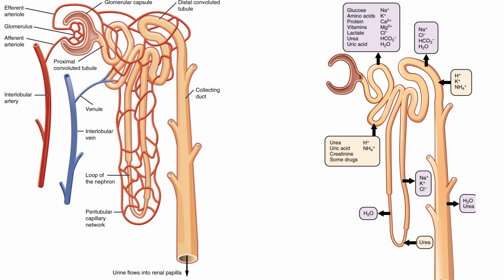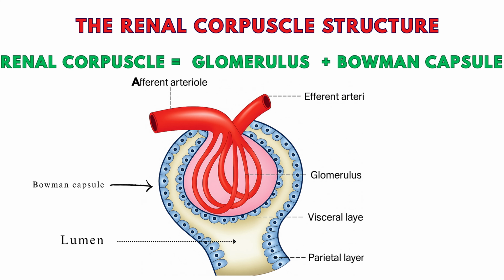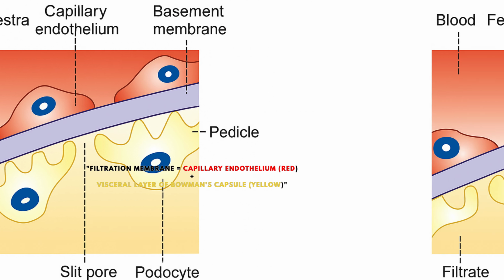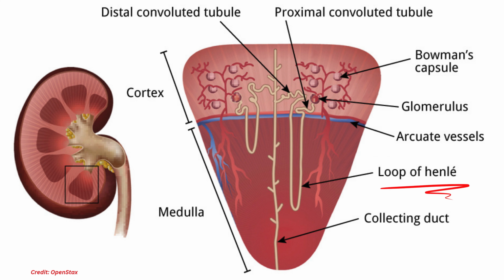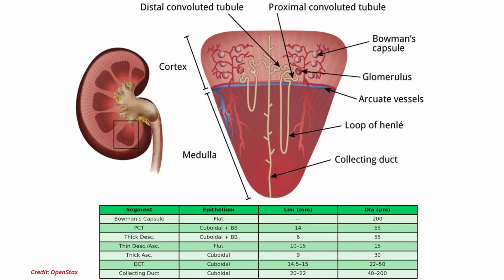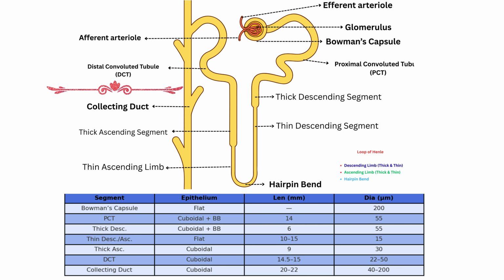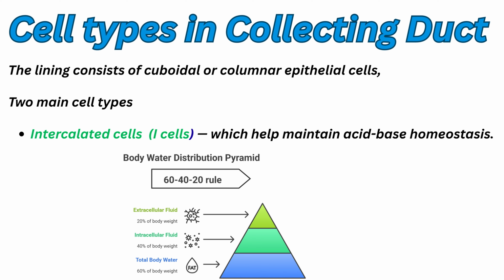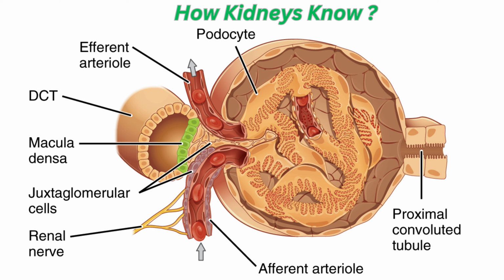Renal Corpuscle to Urethra: The Complete Filtration Journey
Discover the tubular portions of the nephron — Proximal Convoluted Tubule (PCT), Loop of Henle, and Distal Convoluted Tubule (DCT) — along with their functional histology and the structure of the filtration membrane in the renal corpuscle.

Perfect for medical students, nursing students, NEET PG, USMLE, and physiology learners.
This video also sets the stage for our next topic: the Juxtaglomerular Apparatus (JG apparatus), a key regulator of kidney function and blood pressure.

📚 Learn kidney anatomy & physiology in an easy, high-yield format with clear visuals and concise explanations.

Today, we're exploring the amazing *nephron anatomy*, highlighting the *structure of nephron* and its critical *function* in *urine formation*. This *renal* video covers the essentials of how your kidneys work!

nephron tubular portions explained, proximal convoluted tubule function, loop of henle anatomy and physiology, distal convoluted tubule histology, filtration membrane kidney, renal corpuscle structure, kidney anatomy for medical students, nephron structure for NEET PG, kidney physiology lecture, JG apparatus overview

nephron, kidney anatomy, filtration membrane, pct loop dct, nephron structure, kidney physiology, juxtaglomerular apparatus, renal corpuscle

0:00 Introduction – Kidney Anatomy & Function Overview
0:45 The Renal Corpuscle – Structure & Role
2:10 Types of Nephrons – Cortical vs Juxtamedullary
3:30 Nephron Structure – Key Parts Explained
5:05 Proximal Convoluted Tubule (PCT) – Major Functions
6:20 Loop of Henle – Descending & Ascending Limb
7:45 Distal Convoluted Tubule (DCT) – Fine-Tuning Filtration
9:00 Collecting Duct – Final Urine Concentration
10:15 Passage of Urine – Nephron to Urethra
11:00 Summary & Key Points
Let's explore how your body transforms blood into urine through the *nephron*, the kidney's microscopic unit. This process involves several steps within the *structure of nephron*, ultimately leading to *urine formation*. Understanding *kidney physiology* is fundamental, especially when considering the *function* of each part of the nephron.